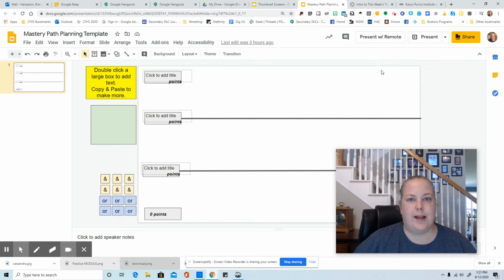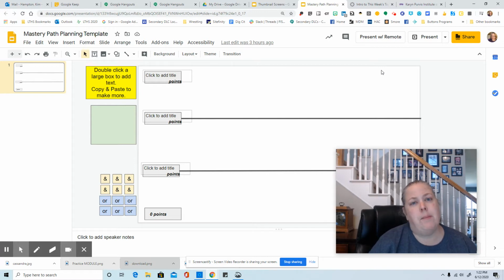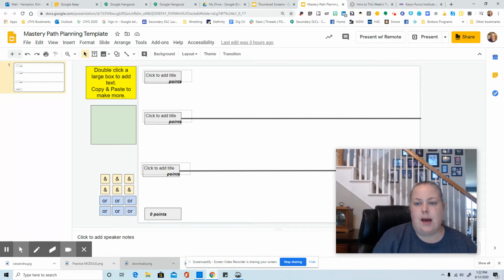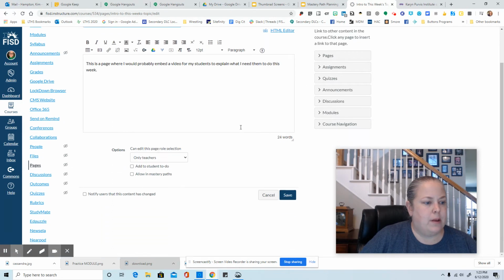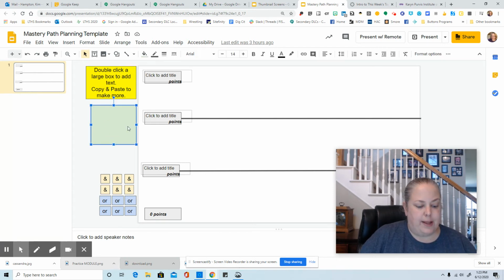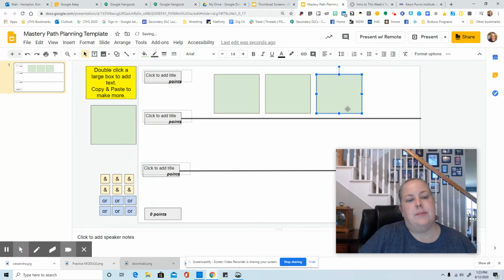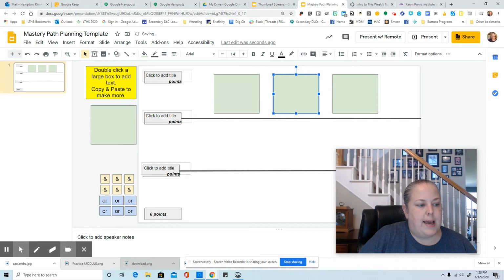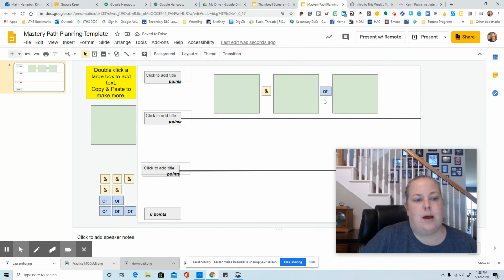Preparing to Build a Canvas Mastery Path